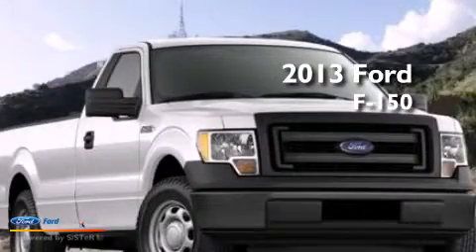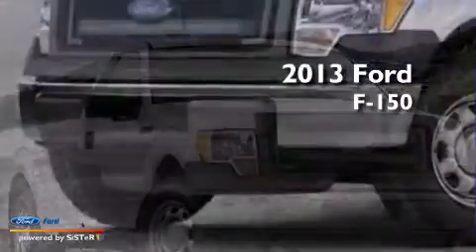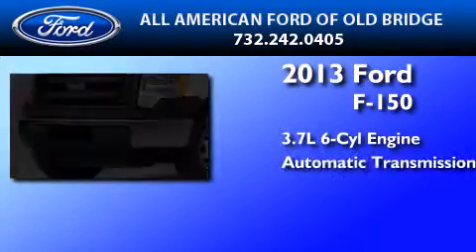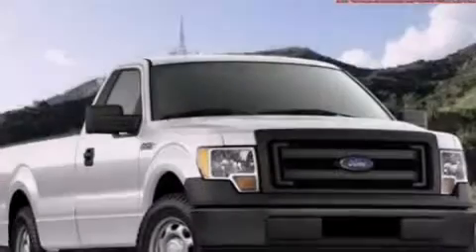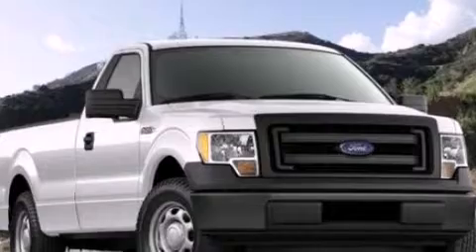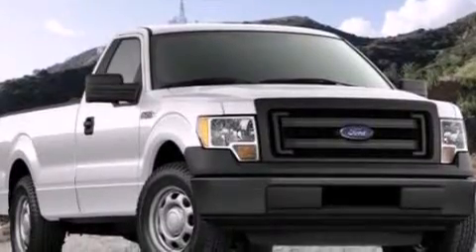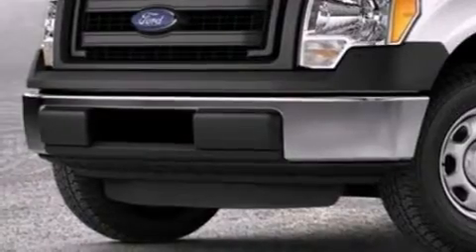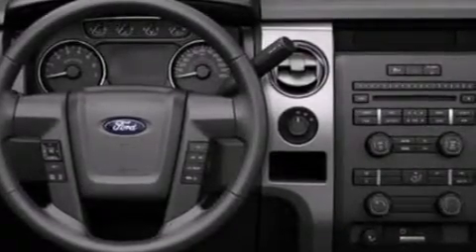2013 FORD F-150 Old Bridge NJ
We have been honored to serve the Old Bridge NJ area , we promise that your experience at our dealership will exceed your expectations ! Year : 2013 Make : FORD Model : F-150 Engine : 3.7L V6 24V MPFI DOHC Trans . : 6-SPEED AUTOMATIC Exterior : OXFORD WHITE Interior : STEEL GRAY Stock : 132580 All American Ford of Old Bridge Route 9 South Old Bridge , NJ 08857